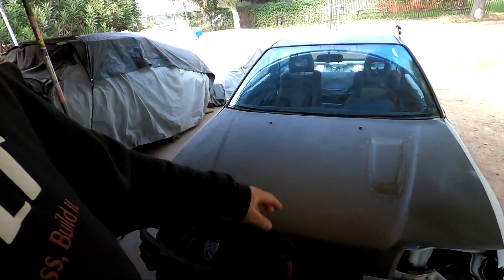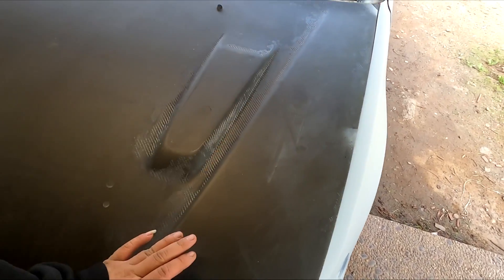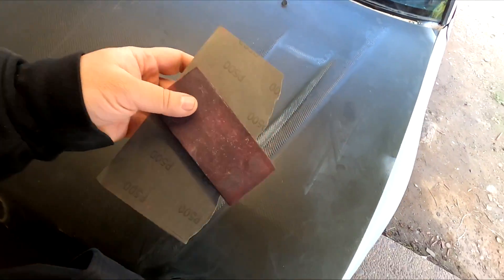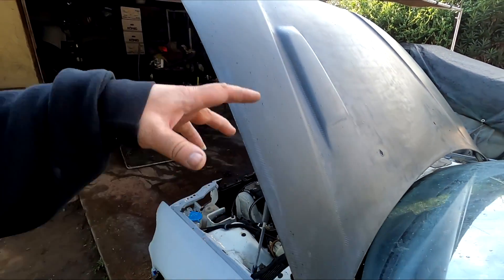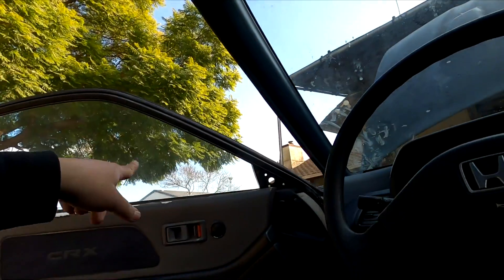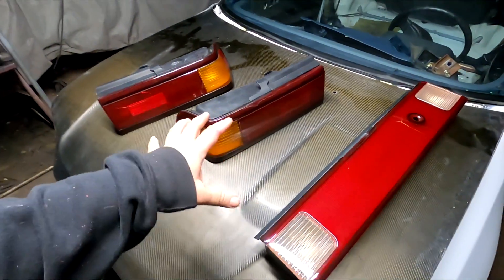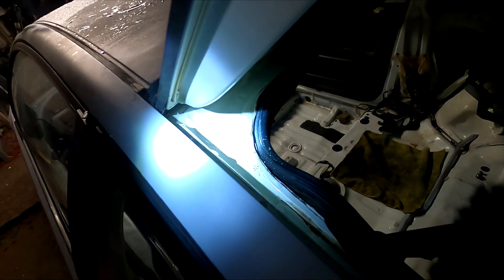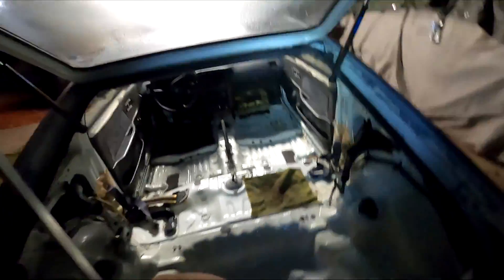Chasing Water Leaks in the 89 Honda CRX HF